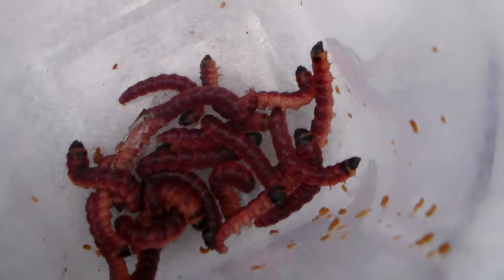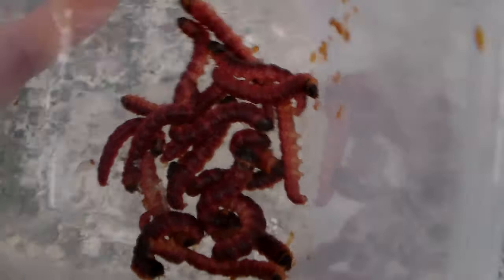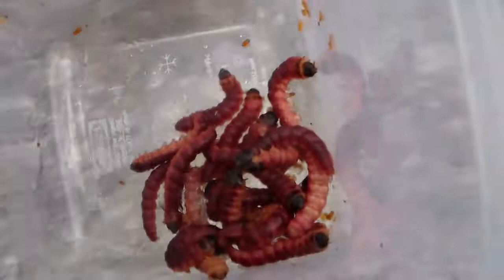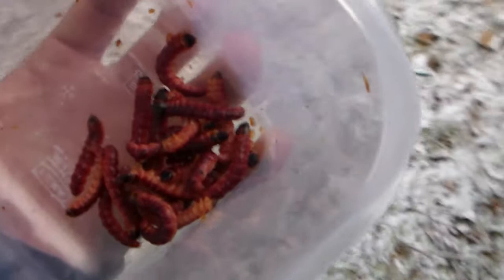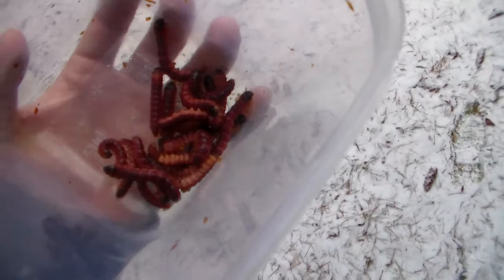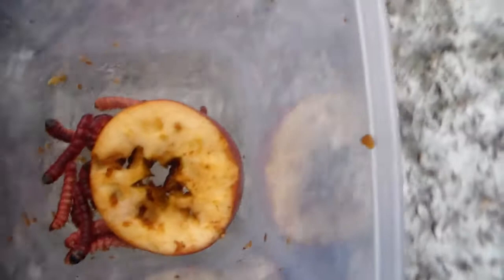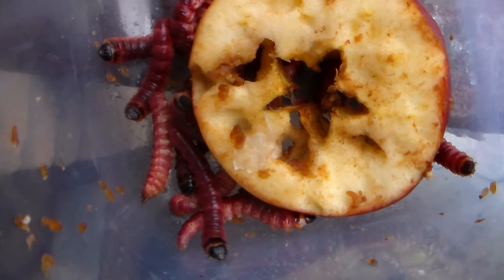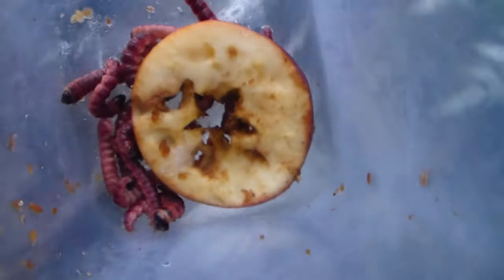Wood borers: Cossus cossus (Goat moth)